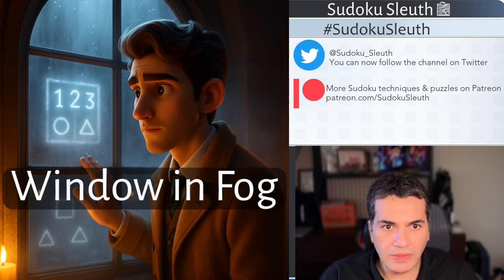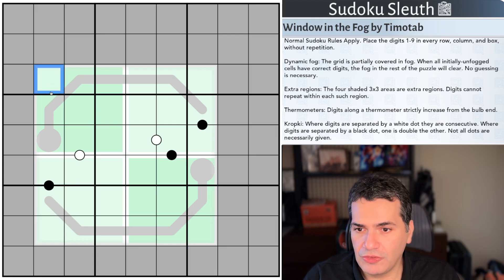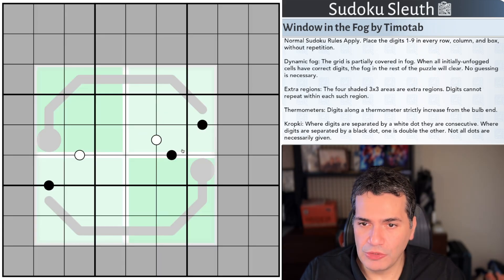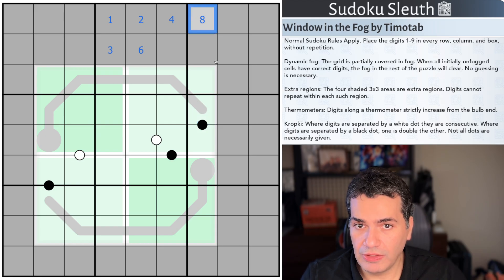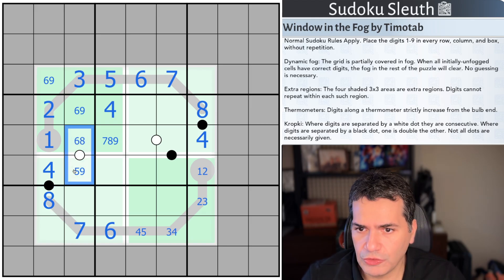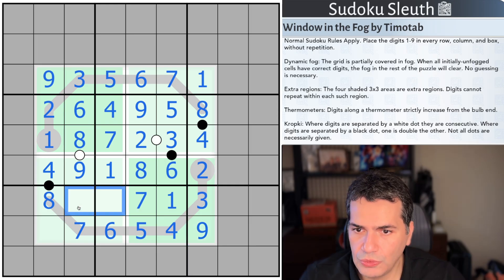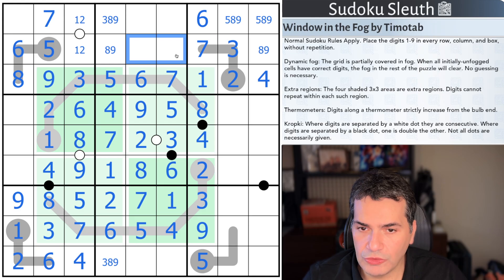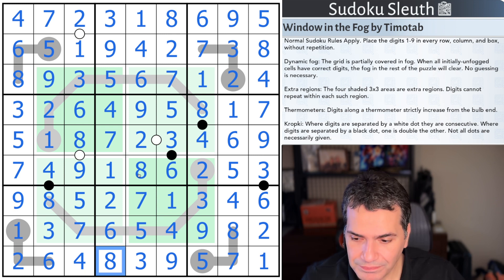Window in the Fog: Timtoab shows us the Sudoku way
Today's Video:

Dynamic fog, my favourite type of fog. Another excellent addition to this variant!

Rules:

Normal Sudoku Rules Apply. Place the digits 1-9 in every row, column, and box, without repetition.

Dynamic fog: The grid is partially covered in fog. When all initially-unfogged cells have correct digits, the fog in the rest of the puzzle will clear. No guessing is necessary.

Extra regions: The four shaded 3x3 areas are extra regions. Digits cannot repeat within each such region.

Thermometers: Digits along a thermometer strictly increase from the bulb end.

Kropki: Where digits are separated by a white dot they are consecutive. Where digits are separated by a black dot, one is double the other. Not all dots are necessarily given.

Chapters:

00:00:00 Intro
00:04:20 Rules
00:06:29 Solve
00:16:27 Outro